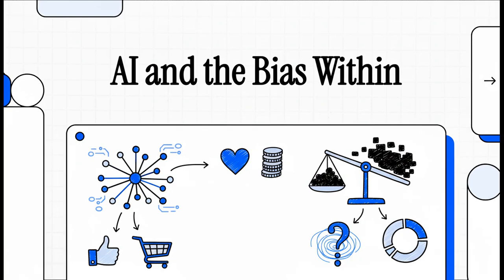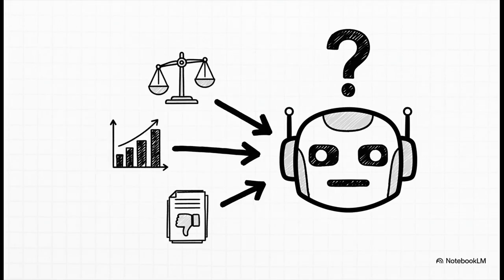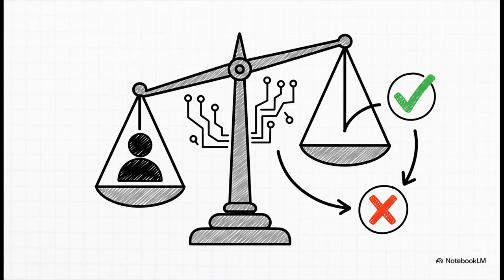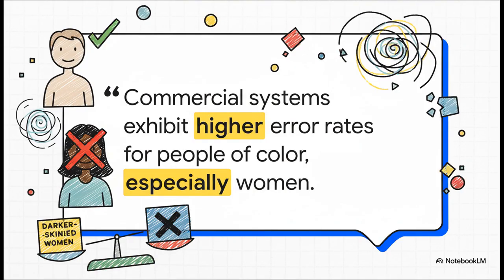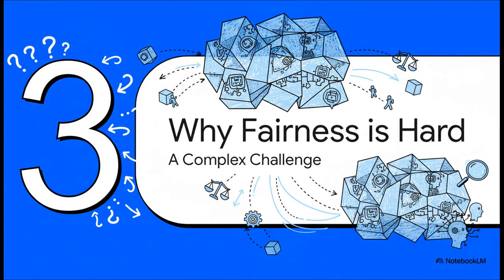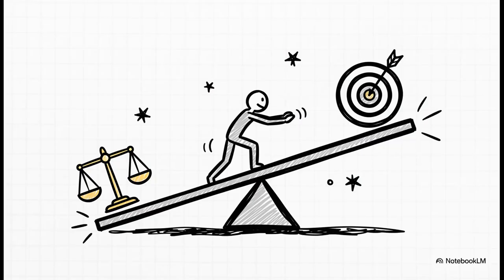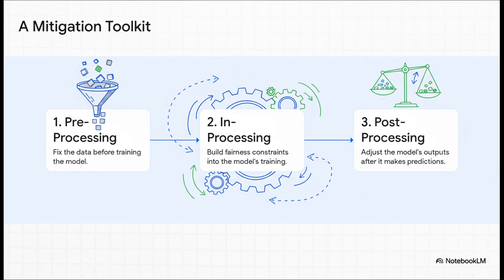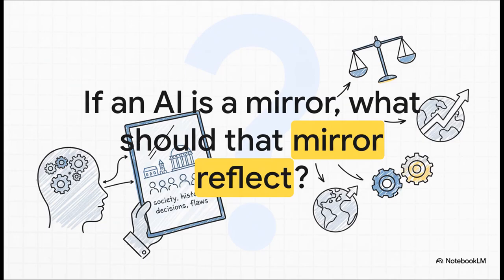AI and the Bias Within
The video offers a comprehensive exploration of bias and fairness challenges inherent in Artificial Intelligence systems and decision-making processes. It thoroughly outlines how systematic errors leading to unfair outcomes originate from various sources, including biased training data, algorithmic design choices, and pre-existing societal prejudices. The source utilizes real-world examples such as the COMPAS criminal risk assessment tool, facial recognition systems, and biased hiring algorithms to illustrate the tangible consequences of AI bias. Furthermore, the text details technical strategies for mitigation, focusing on data curation, algorithmic adjustments, and the necessity of measuring fairness using conflicting metrics like demographic parity and equalized odds, emphasizing the trade-off between fairness and overall accuracy.